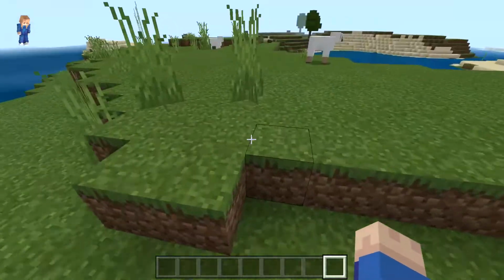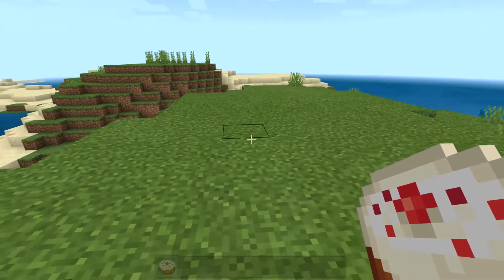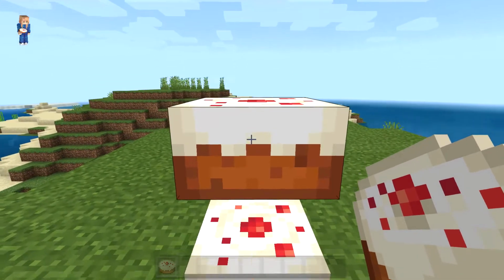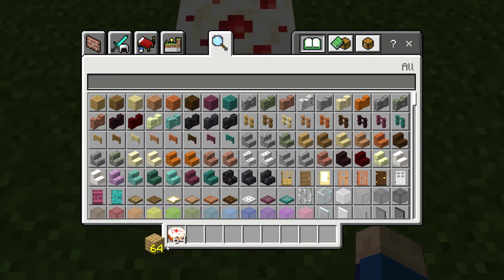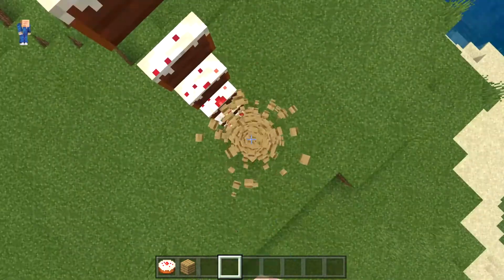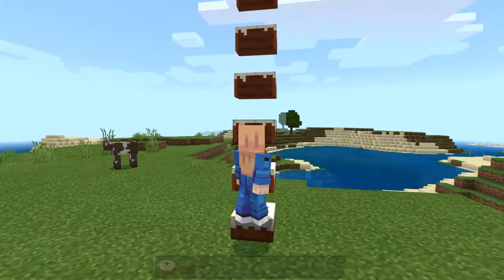Minecraft you can make a stair case out of cakes!🤣